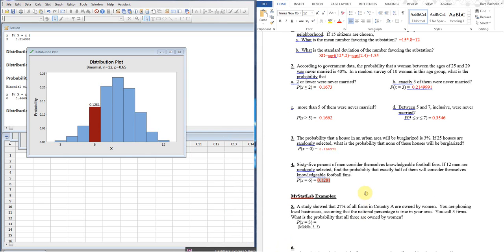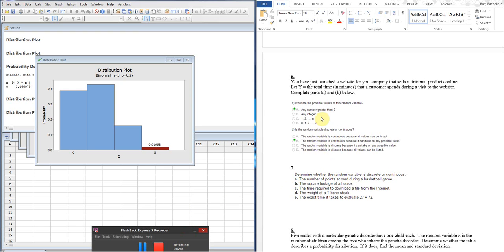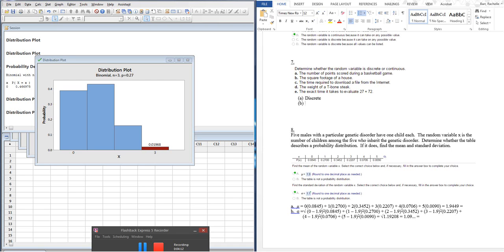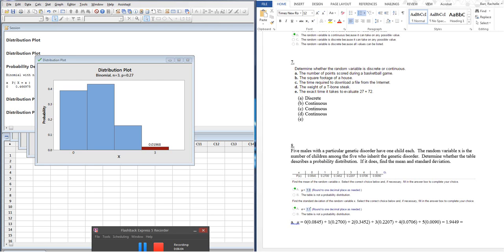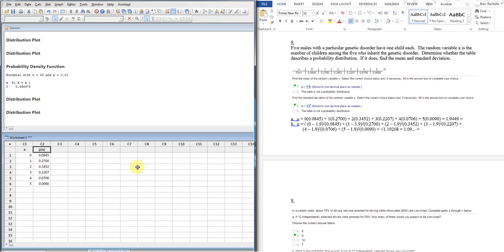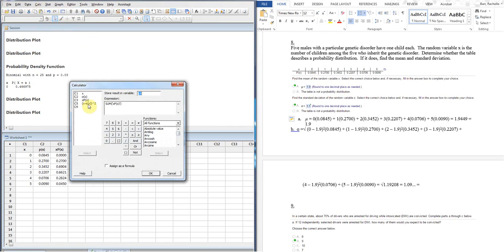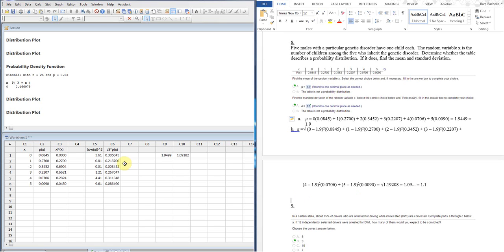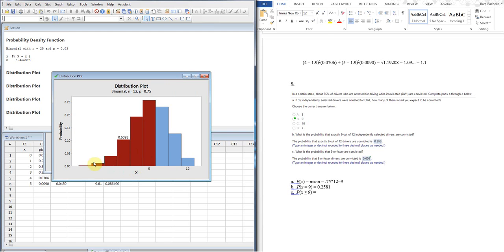Chapter 6 Example Sheet Binomial Probabilities Part 2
The one where I do 5 through 9